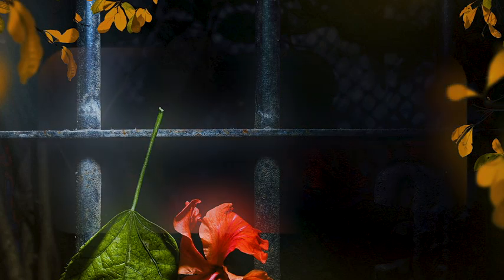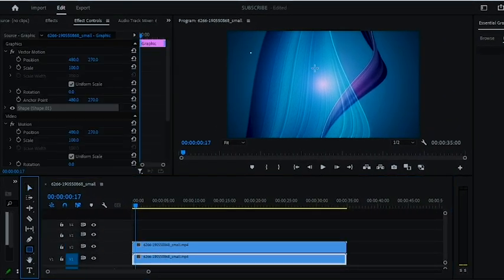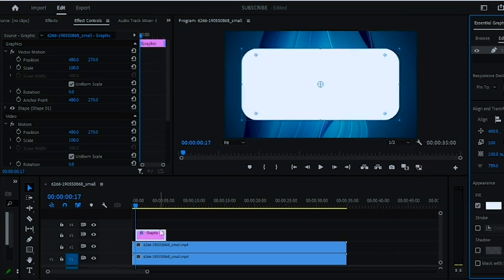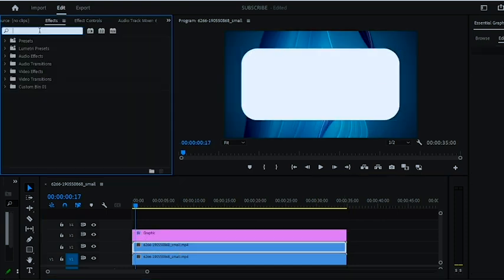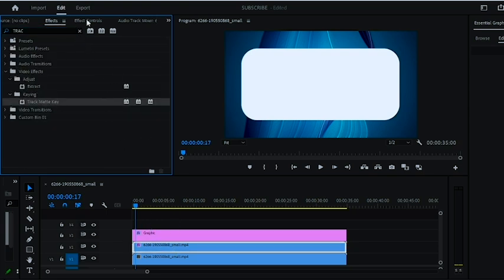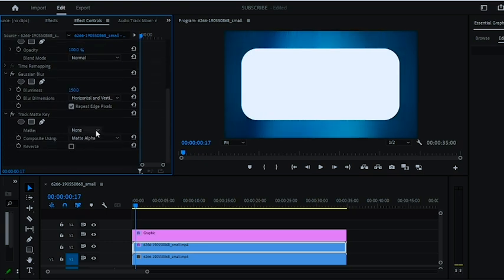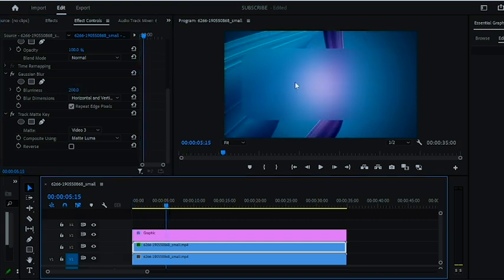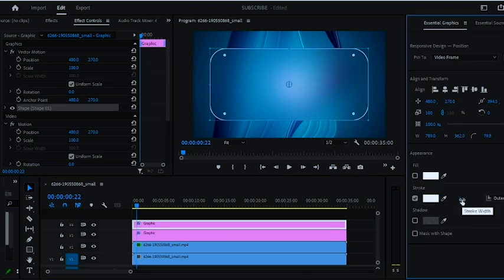How to Create Frosted Glass Effect in Premiere Pro (Glass Morphism)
Want to add a sleek, modern *frosted glass* effect to your video? In this tutorial, I’ll show you how to achieve that smooth, blurred glass aesthetic using only Adobe Premiere Pro — no After Effects needed!

✅ Perfect for:
- UI/UX style videos
- Intros and lower thirds
- Background blurs
- Modern, aesthetic edits

🎓 Whether you're a beginner or more advanced in Premiere, this effect is super customizable and easy to use in all kinds of projects.

👇 Drop a comment if you want to see this effect combined with animations or transitions!

Timestamps:
00:00 - Intro
00:05 - Create Rectangle
00:32 - Add Effects
01:11 - Add Borders
01:26 - Subscribe